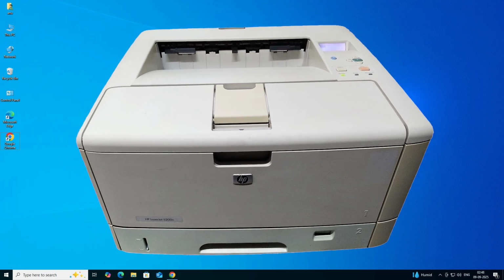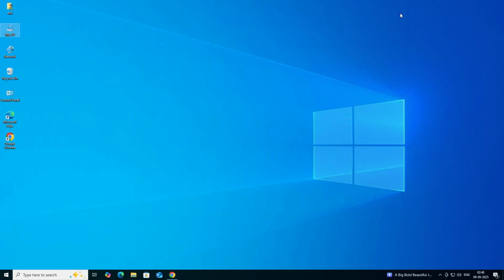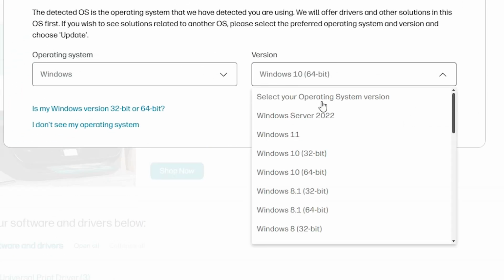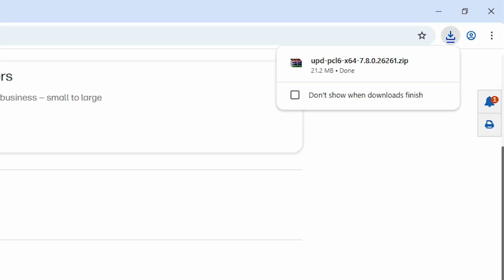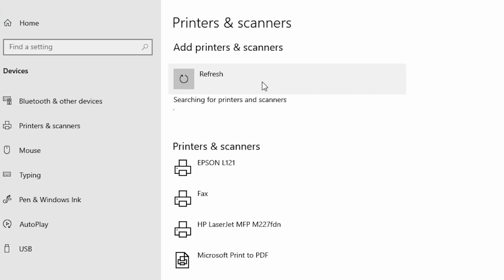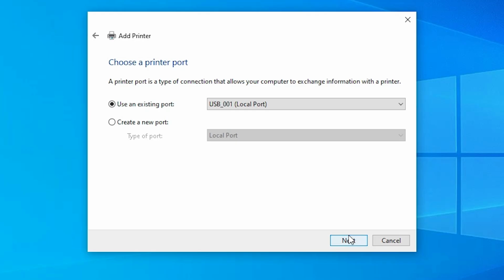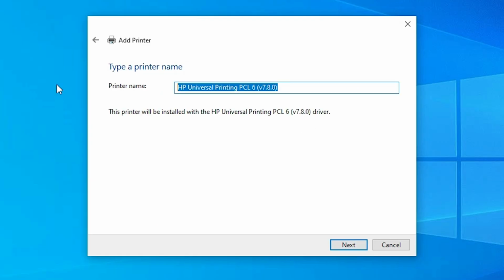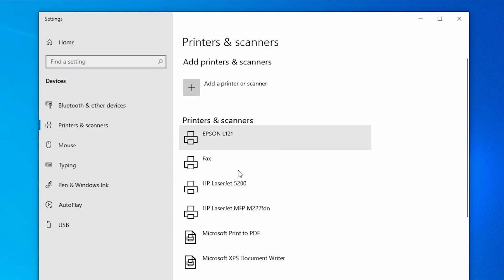How to Download & Install Hp LaserJet 5200 Printer Driver in Windows 10 PC or Laptop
🖨️ Can’t get your HP LaserJet 5200 printer working on Windows 10? Driver missing or “unavailable”? In this simple step-by-step tutorial, I’ll show you how to download and install the official HP LaserJet 5200 driver – 100% working.

No CD? No issue! Works perfectly with USB connection, fixes “Printer not detected” or “Driver unavailable” errors.

Step by Step: Install HP LaserJet 5200 Driver on Windows 10

1 Check System Type (32-bit or 64-bit)
  1 Press Win + I → Settings → System → Scroll to About
  2 Check under Device specifications → System type
    Note: 64-bit (most common) or 32-bit

2 Download the Driver
  1 Go to HP Official Support: support.hp.com
  2 Search: HP LaserJet 5200
  3 Select Windows 10 → Choose your bit version
  4 Download Full Feature Software & Driver or PCL6 Driver
    File: Usually .exe (e.g., lj5200win10.exe)

3 Extract Driver Files
  1 Right-click the downloaded .exe
  2 Click “Extract All” → Choose folder (e.g., Desktop)
    Look for .inf files in the extracted folder

4 Connect Printer
  1 Turn OFF the HP LaserJet 5200
  2 Connect via USB cable to PC
  3 Keep printer OFF for now

5 Open Printer Settings

  1 Press Win + I → Devices → Printers & scanners(Or search “Printers & scanners” in Start)

6 Add Printer Manually
  1 Click “Add a printer or scanner”
  2 If not found → Click “The printer that I want isn’t listed”
  3 Select “Add a local printer…” → Next
  4 Choose USB port (e.g., USB001) → Next

7 Install from Disk
  1 Click “Have Disk…”
  2 Browse to extracted driver folder
  3 Select .inf file (e.g., hpc5200c.inf) → Open → OK
  4 Select HP LaserJet 5200 → Next

8 Complete & Test
  1 Follow prompts → Turn ON printer when asked
  2 Installation finishes
  3 Go to Printers & scanners → Click printer → Manage → Print a test page
    Prints? → Success!

Troubleshooting
Printer not detected? → Try another USB port/cable
Driver error? → Right-click .exe → Run as administrator
Still stuck? → Use HP Print and Scan Doctor (free tool from HP)

🔹 Timestamps:
0:00 🎬 Introduction
0:18 🔍 Check Windows 10 is 32-bit or 64-bit
0:46 📥 Downloading the HP LaserJet 5200 Driver
2:32 📂 Extracting Downloaded Files
2:47 ⚙️ Installing HP LaserJet 5200 Printer Driver in Windows 10 by USB
5:06 ✅ Testing the Printer
5:28 🏁 Conclusion

Works On
Windows 10 (32-bit & 64-bit)
HP LaserJet 5200 / 5200L / 5200dtn
USB Connection

Don’t forget to:
LIKE if your printer is now working
COMMENT: Did this solve your issue?